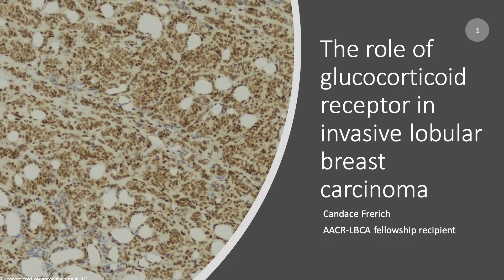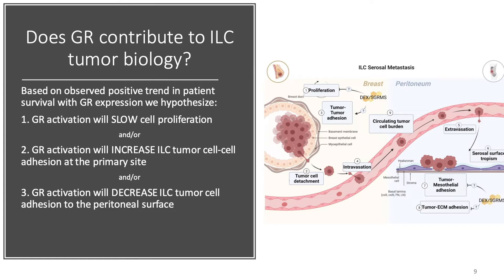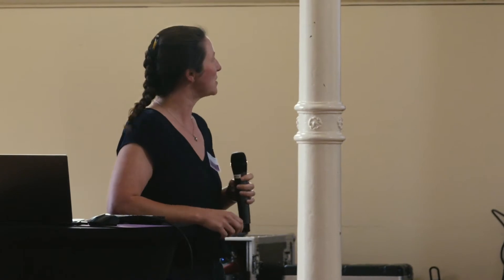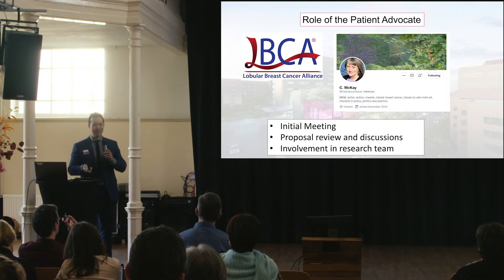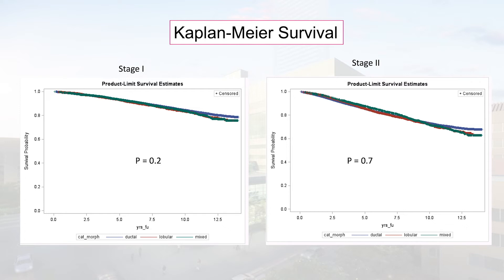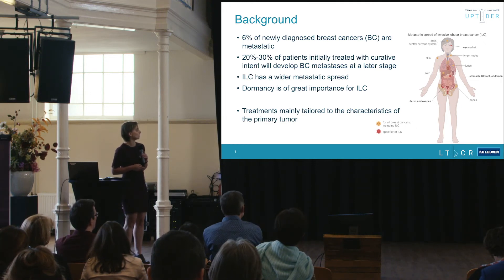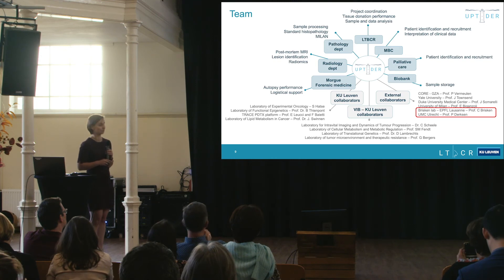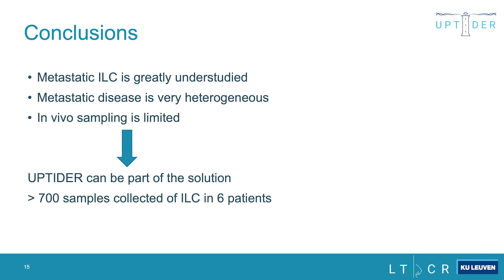ILC Symposium & Summerschool 2022. LBCA Grantees.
LBCA Grantees Candice French, David Lim, and Karen Van Baelen, present their proposals and work that is being financially supported by LBCA